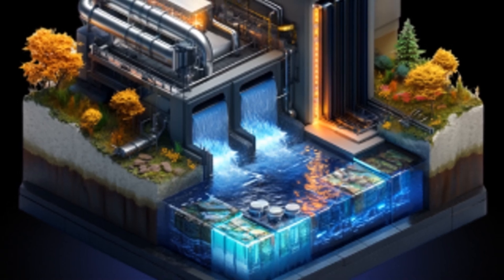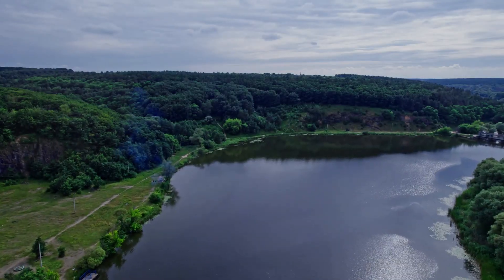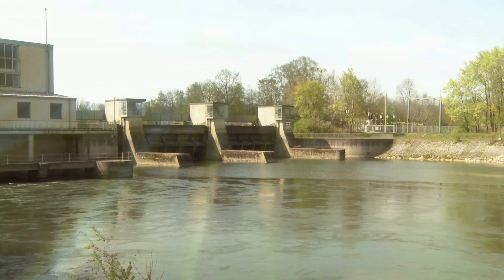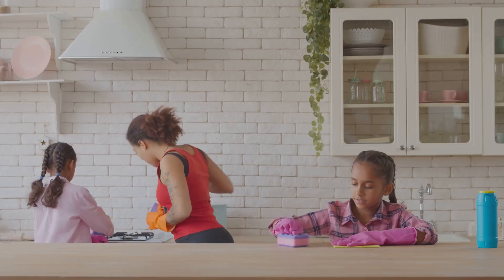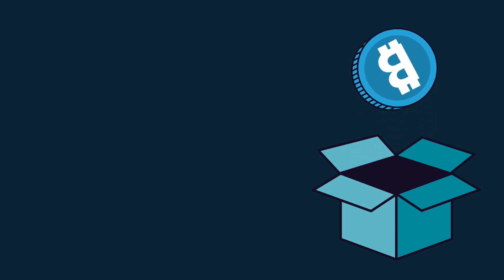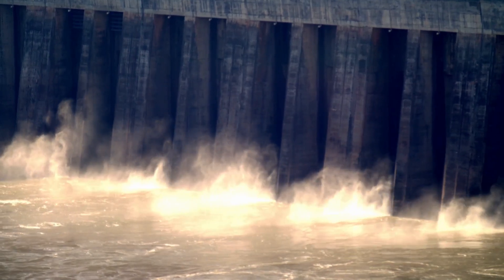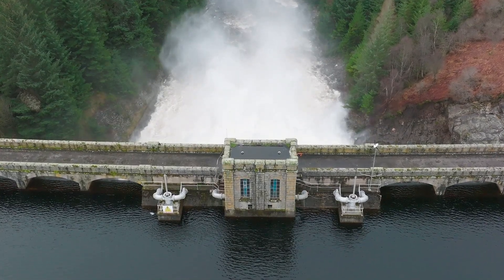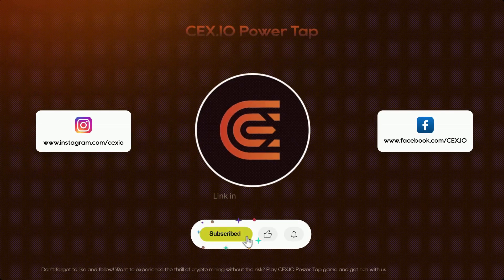Water Power for Crypto: Dive into Hydroelectric Mining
Join us as we explore the incredible world of hydroelectric power plants and their potential for your mining operations! In this video, discover how harnessing the energy of flowing water can provide eco-friendly and cost-effective solutions for miners.

Join CEX.IO Power Tap game to see how you can implement these green strategies and maximize your profits while caring for the planet